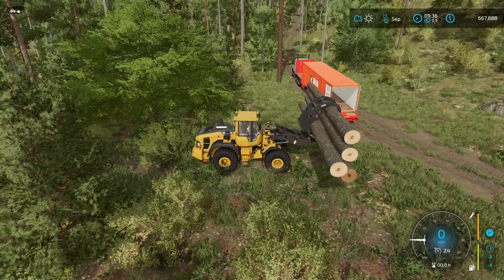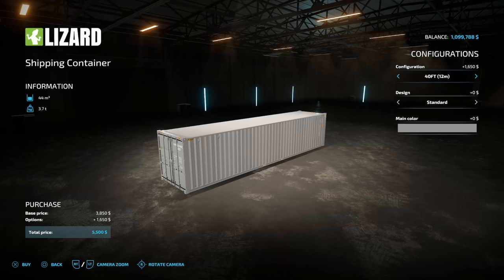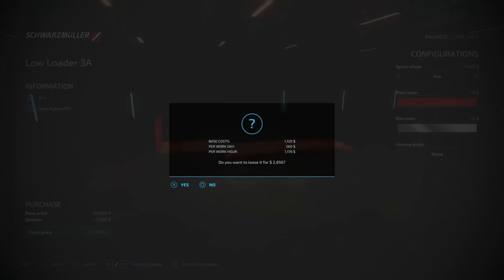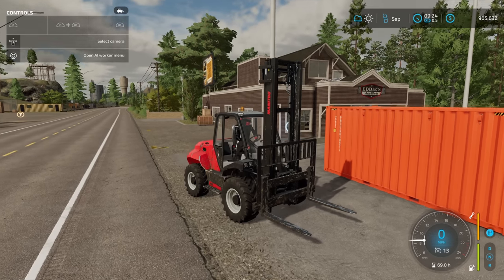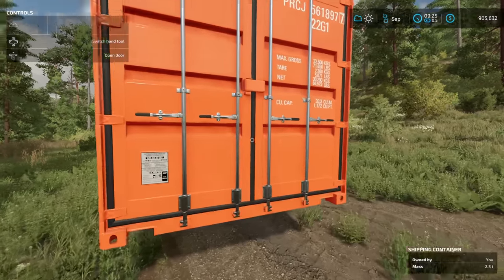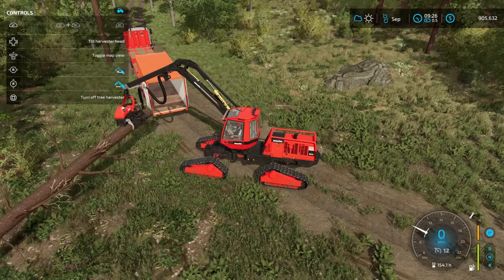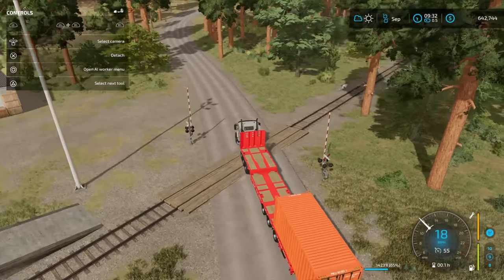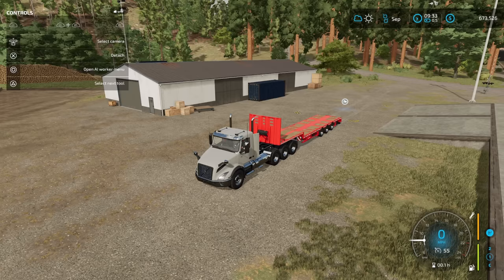Autoload Logs On Console | Farming Simulator 22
In this video I show you how to autoload logs in the Platinum Expansion for Farming Simulator 22.